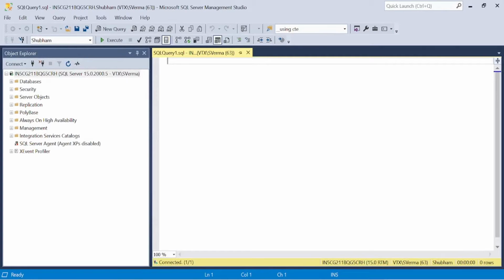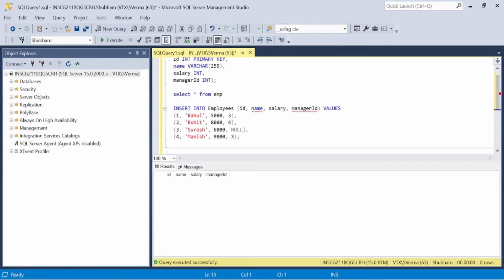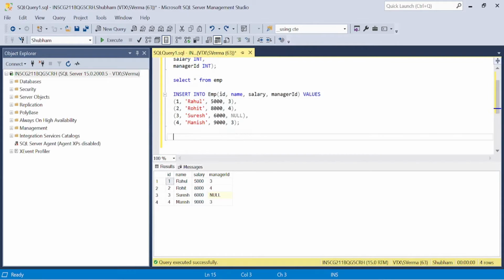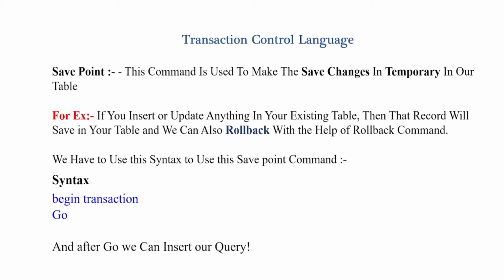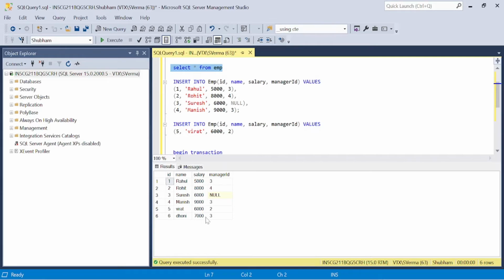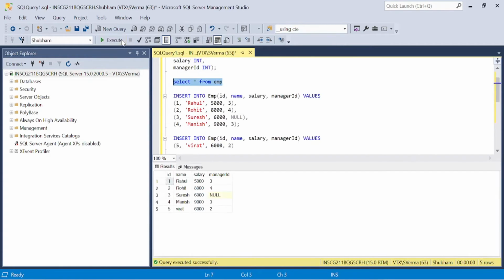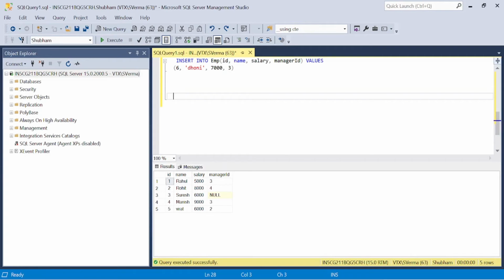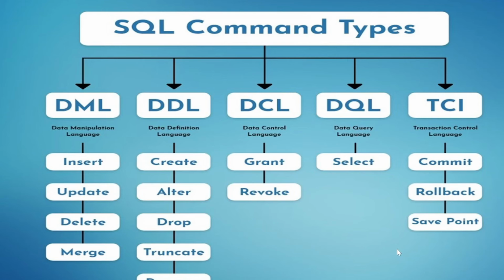sql concepts transaction control language savepoint rollback commit sql (Video-9)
Shubham_analyticspro